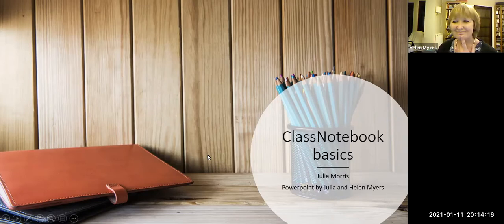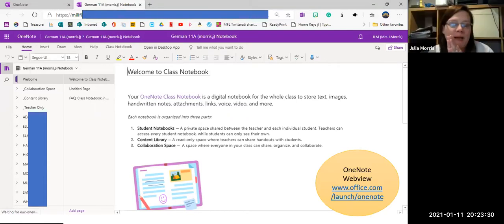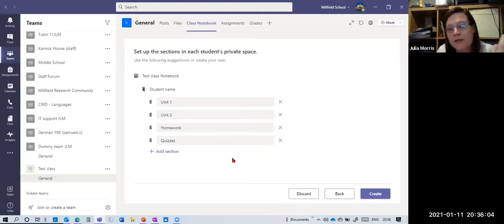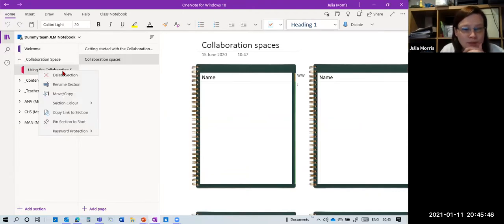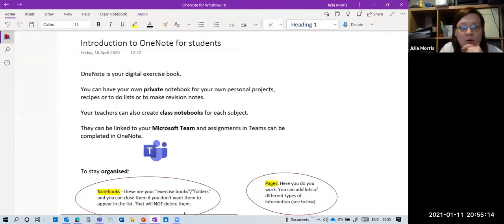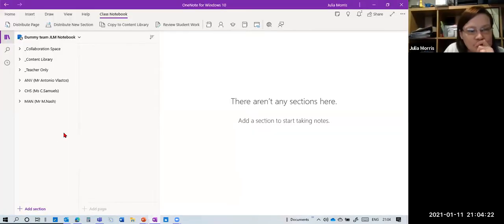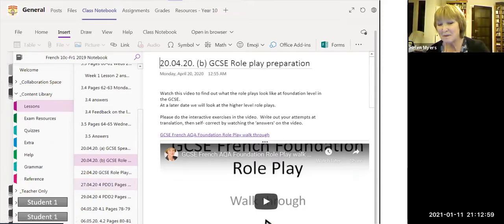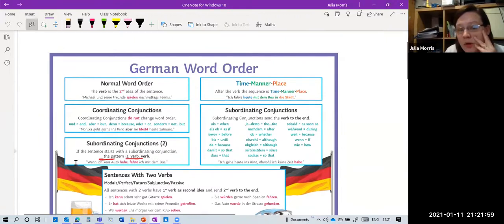ALL London TiLT Microsoft Clinic (1)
ALL London hosts webinars for the MFL community and this webinar, held in a Zoom room and also viewable on an unlisted YouTube stream, is open to all MFL teachers.  We hope that you will like us and want to join!
We thank the presenters, who give freely of their time and expertise.
ALL London has hosted over 60 webinars coordinated by Joe Dale since March 2020, led by people who have generously and expertly shared their ideas and their experience of using technology to teach at a distance.  Linguascope has also hosted superb webinars, with less of a focus on technology. To refresh your memory, take a look at these links:
1. ALL Webinars
2. Linguascope webinars
In response to the announcement of a further 'lockdown' we are organising further online sessions when teachers can continue to share strategies which work for them.  We would like to stress that these do not have to be 'new' or original.   We are really interested in what you have found works best for you.

MICROSOFT TEAMS

We are offering a space where MFL teachers using Microsoft Teams can meet as often as is needed to share experience.  The sessions will generally not be recorded in order to make it as easy as possible for people to contribute and ask questions freely.

We have already hosted brilliant webinars which cover pretty much everything you need to know about setting up and using Class Notebook, but we know that  many people really appreciate the chance to meet practitioner 'live' so that they can put questions directly, and tease out where there may be any problems / misunderstandings  - just as any learners do!

These are the webinars which cover everything you need to know:

The Paperless classroom. How can digital learning improve Teaching and Learning? Sandra Aktas

‘How to sharpen your Microsoft tools and related apps for teaching and learning!’ Part 1 -Jane Basnett

‘How to sharpen your Microsoft tools and related apps for teaching and learning!’ – Part 2- Jane Basnett

But if you need more, or you need love interaction, feel free to join us!

MONDAY 11TH JANUARY + WEDNESDAY 20TH JANUARY

The first sessions are about the Class Notebook.

They are designed  for teachers for whom Microsoft Teams is fairly new, or who want to see how others have structured their Class Notebooks.

They will be principally about the BASICS:  getting your head around what a class notebook is - knowing the essential set-up before you start creating work - avoiding making mistakes which may be difficult to unravel later.

We anticipate that future sessions will be sharing ideas for page content.

We plan to cover the following in the first couple of sessions

MANAGEMENT (Julia Morris)
• Different ways to access Microsoft Teams + Class Notebook
• Different versions of Class Notebook
• Set up class notebook from within Teams
• Finding your way around the notebook: section groups, sections and pages
• Viewing the page
• Understanding icons on ribbons
• Management of CNB (Group sections, sections)
• Distribution of pages
• Review of work
• Copying pages between notebooks

MFL-SPECIFIC (Esmeralda Salagado, Adeline Moston and any other attendees willing to share their screens)

Suggestions from experienced users about set up of notebooks, section groups, sections and pages.

We will pause as we go through and  invite questions.  We positively encourage opening mics and webcams!

FUTURE SESSIONS

We will respond to 'need' and ask at each session what people want to look at in future e.g.
More on Class Notebook
Looking at other Microsoft elements in turn (PowerPoint, Forms etc.)

RECOMMENDED  FACEBOOK GROUPS / TWITTER HASHTAGS

Facebook users may want to consider joining the a big, friendly, positive and constructive group of MFL teachers coming together to share teaching tips and resources for Teams teaching managed by Jennie OReilly-Turner

The Twitter hashtag created by our famous friend, Joe Dale, is mfltwitterati

Don't forget to join ALL or renew your membership to ensure you have access to all the great member benefits!
Please read the Webinar page of our website for more information about how to join a Webinar.  In particular, please read our etiquette on participating in a webinar
It is very easy - you just click on a link and you can see and hear!  Please do not pass the link to people who have not signed up and read the etiquette as this can cause problems.  We look forward to seeing you!